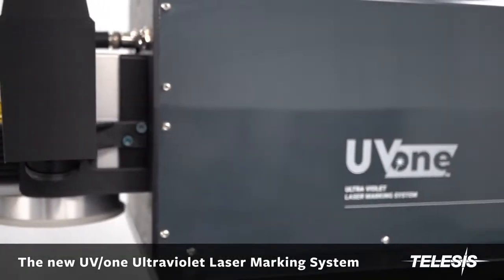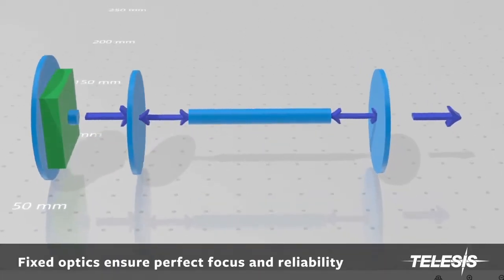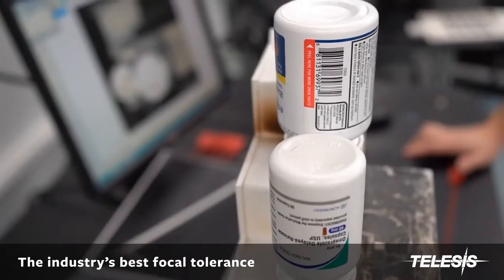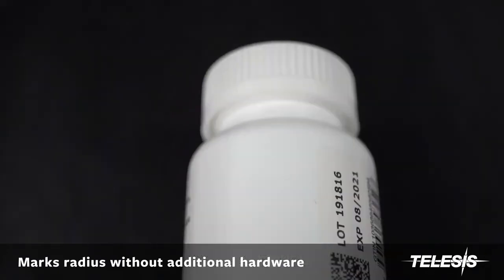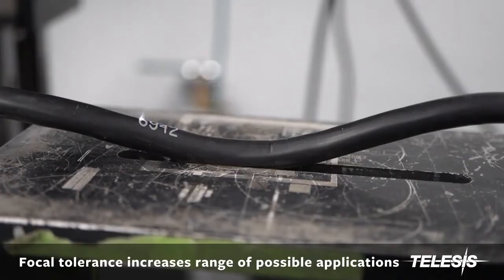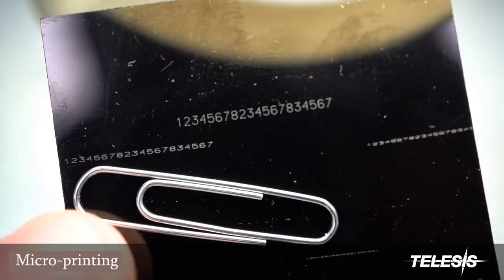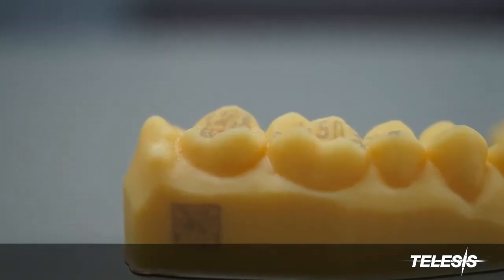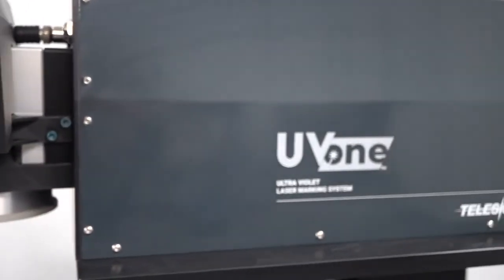UV/one™ All-in-One Ultraviolet Laser Marking System from Telesis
The UV/one™ All-in-One Ultraviolet Laser Marking System from Telesis is an industry first, offering versatility and capability in a compact, efficient system. No controller required.